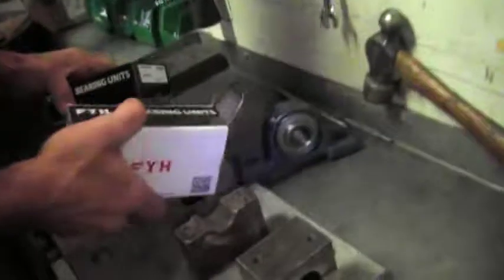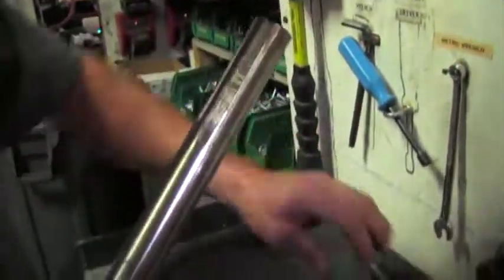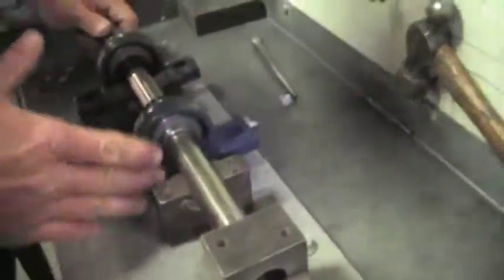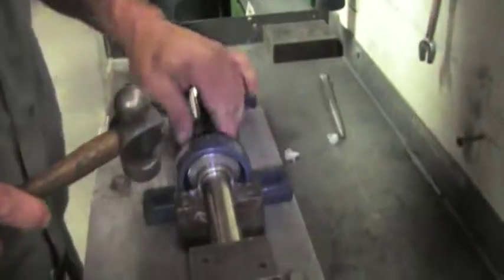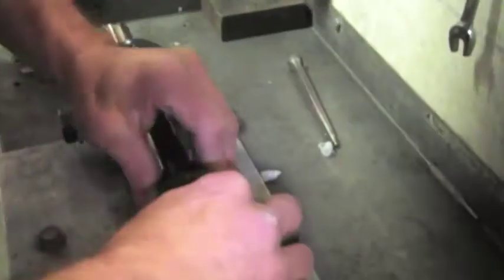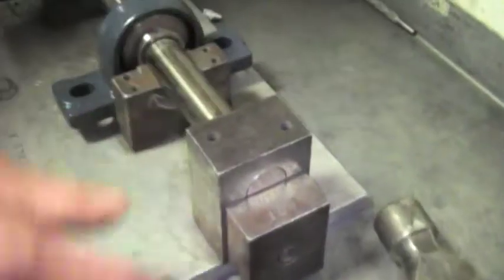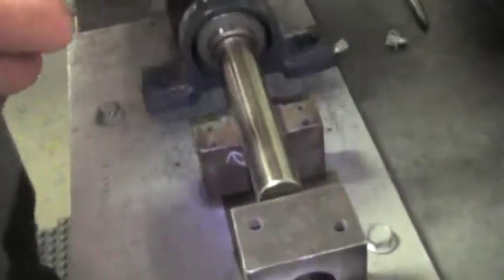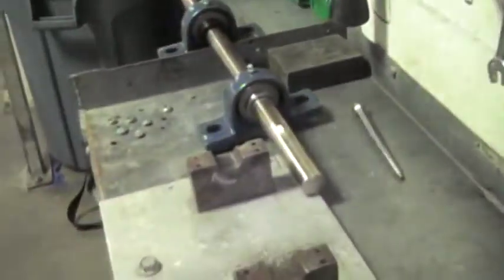Shaft Assembly 1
Proper installation of the bearing locking collars on a fan shaft